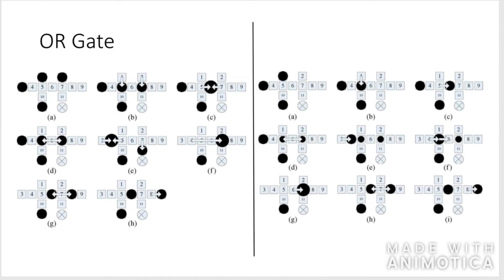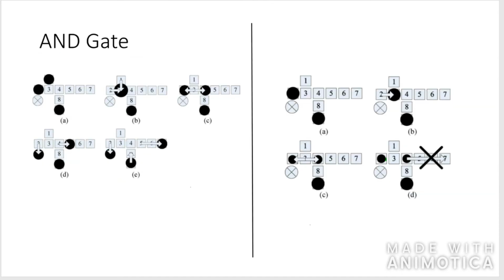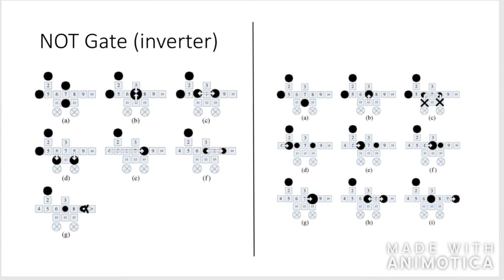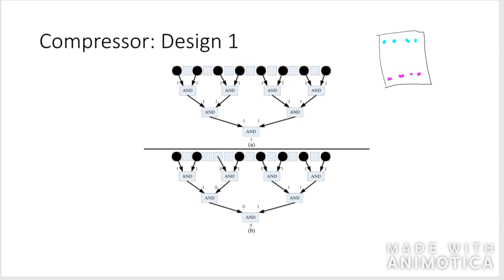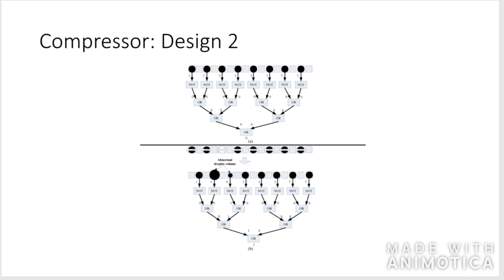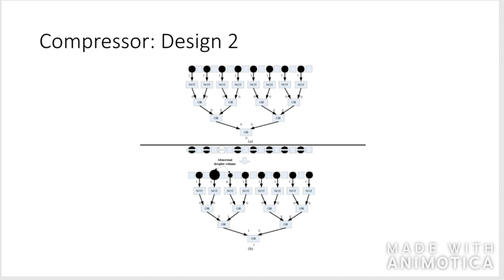Term Paper Presentation Talburt CESC 220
Elizabeth Talburt
CESC 220